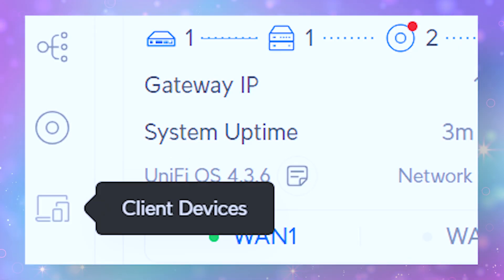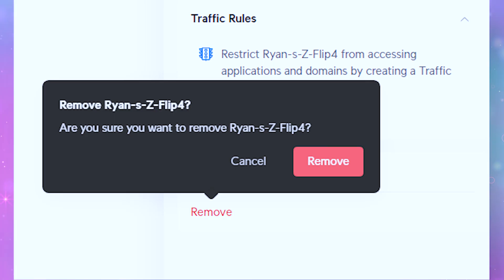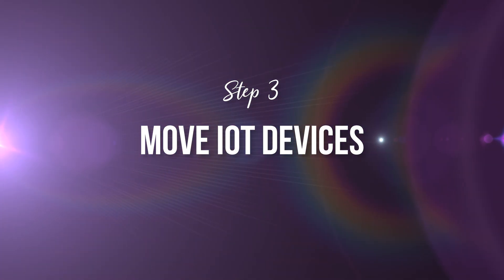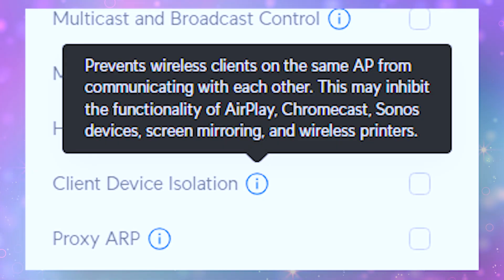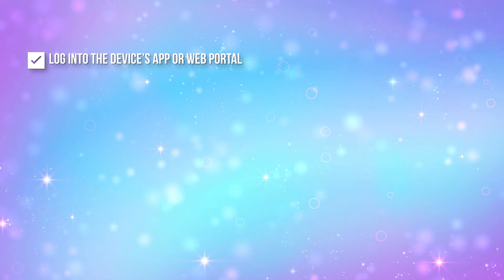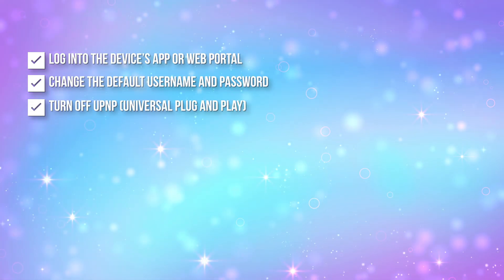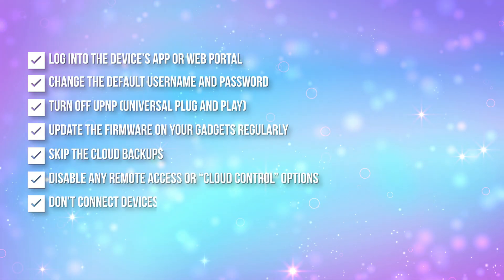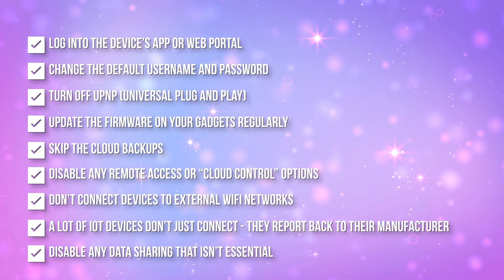Is Someone Spying On Your Wi-Fi? How To Spot Suspicious Devices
Here’s a scary truth - your smart home might be too smart for its own good. Today in Day 5 of my 30-Day Security Challenge, we’re auditing your network, spotting unknown devices, and isolating IoT to a guest network so a hacked lightbulb can’t pivot into your laptop. You’ll learn how to identify every device on your Wi-Fi, move IoT to a separate SSID, disable risky features like UPnP, and keep firmware updated. Simple steps, huge privacy win.

🔗 Useful Resources:
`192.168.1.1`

Chapter List
00:00 Intro - Your smart home might be oversharing
00:35 Why attackers love IoT
02:00 Step 1 - Identify devices in your router client list
04:20 Spotting unknown devices and quick triage
06:00 Step 2 - Sort trusted vs IoT devices
07:10 Step 3 - Move IoT to guest network and enable client isolation
09:30 Change default logins and unique passwords per device
10:40 Step 4 - Lock down IoT - UPnP off, firmware updates, cloud controls
12:30 Step 5 - Ongoing audits with Fing, GlassWire, Firewalla
13:50 Step 6 - AI, assistants, and encryption settings
15:10 Wrap up - Tomorrow’s Day 6 preview

Editor: @ColleenEdits